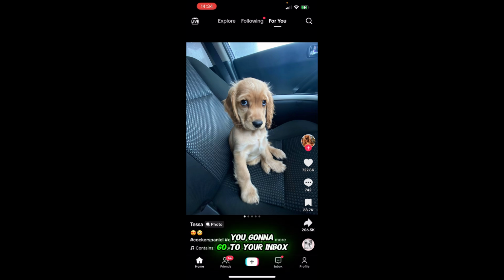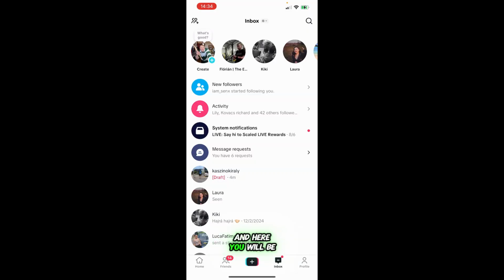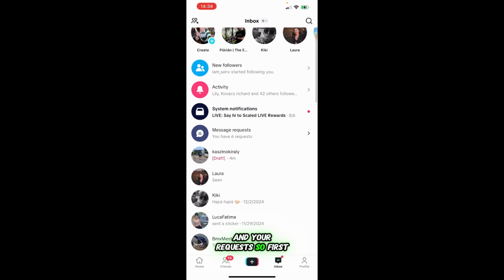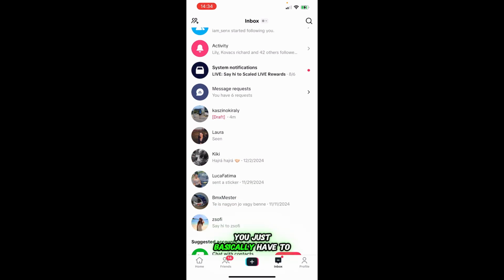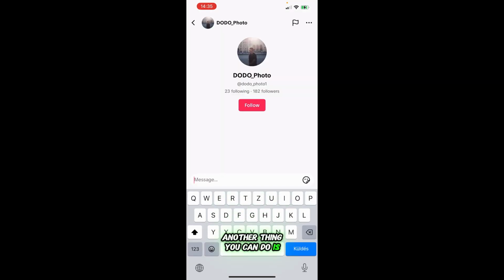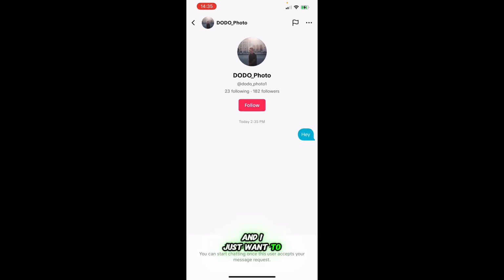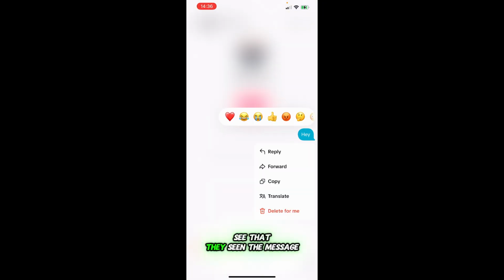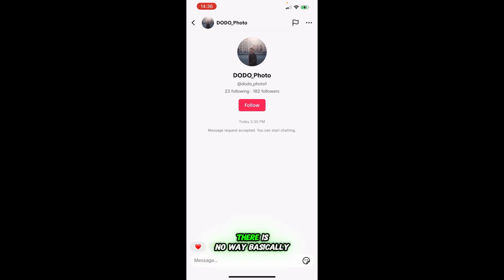How To Delete Messages On TikTok (In 2025)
In this video tutorial I'm going to show you how to delete messages on Tiktok.